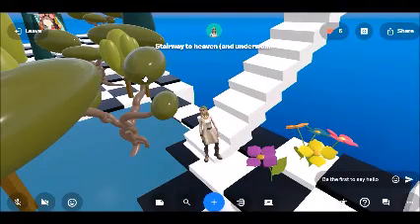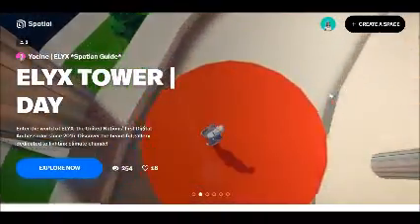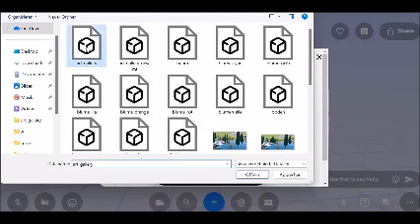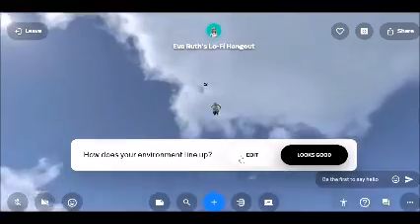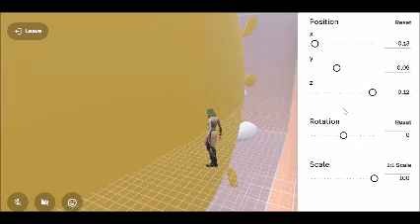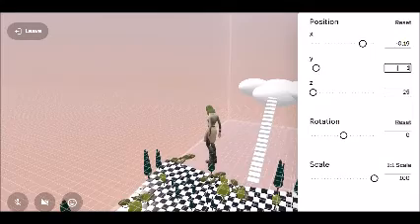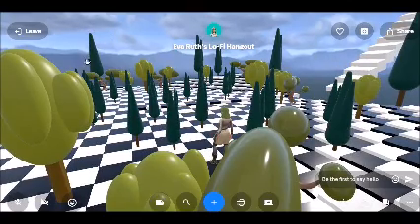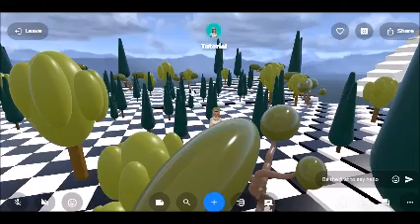Upload custom environment in spatial - Tutorial uploading 3D Model in spatial.io custom space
You'd like a absolutly unique space for your company, hosting a gallery or simply to have fun? This is how you upload your file and fix the right size and position in spatial.
In this tutorial I lead you through the steps to upload your own custom space into spatial.